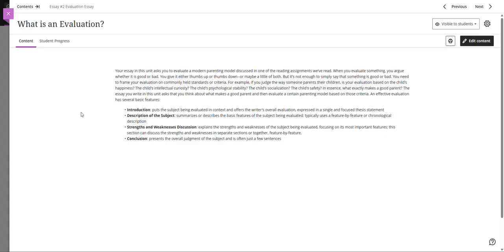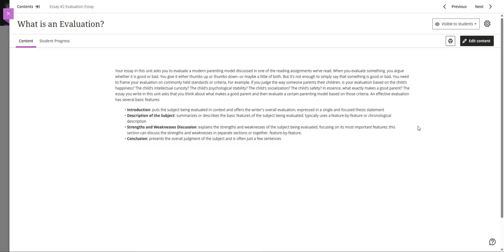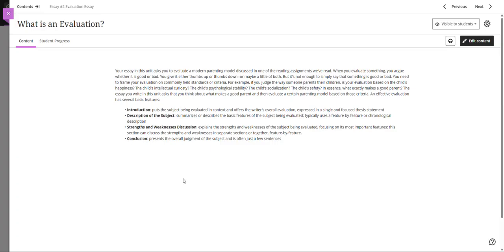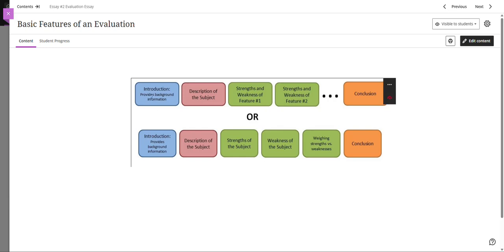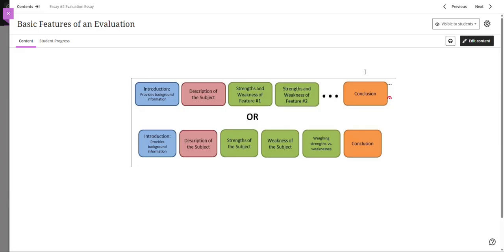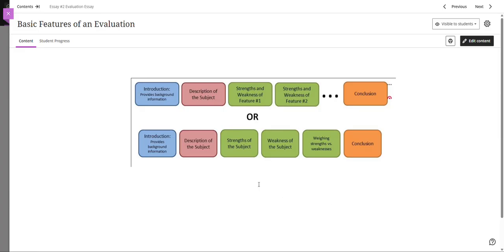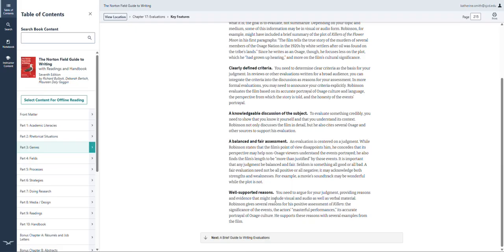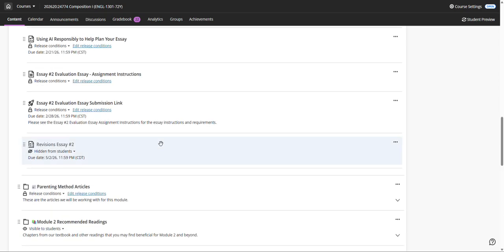ENGL 1301 16w Week 4 Lecture